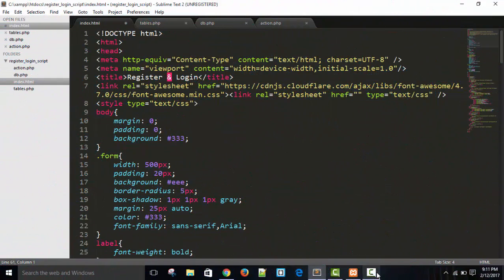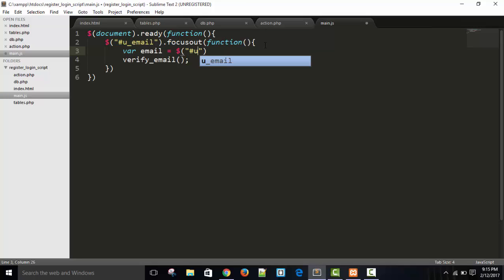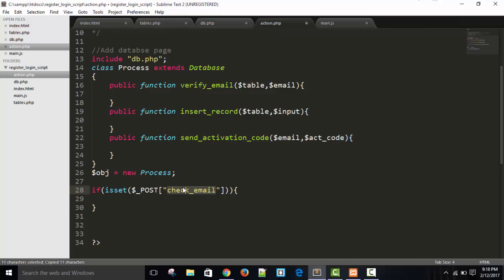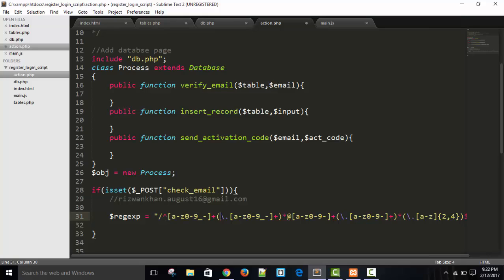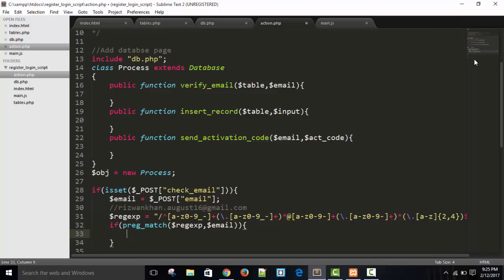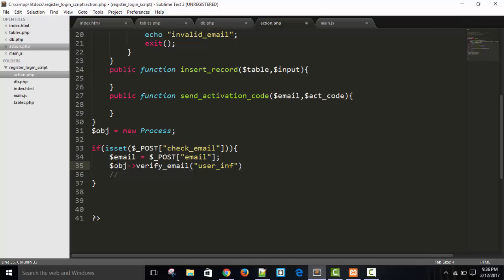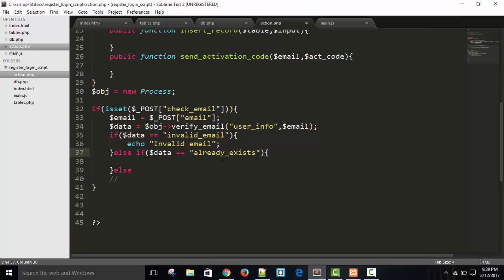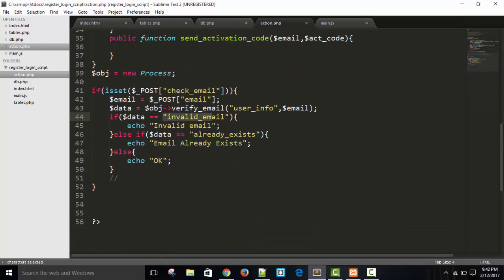Register & Login I PHP, MySqli, jQuery Ajax (Part - 3) Email Validation with PHP & Ajax